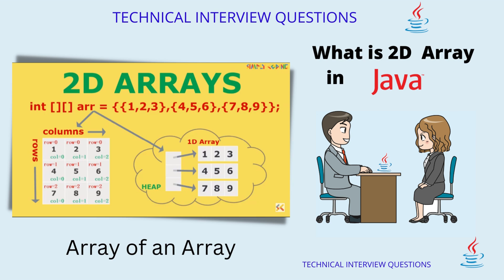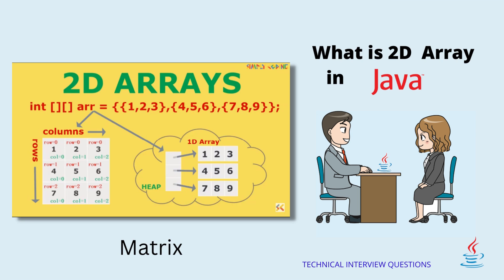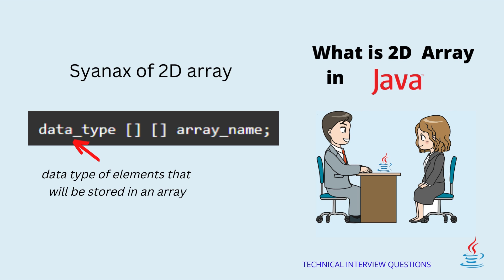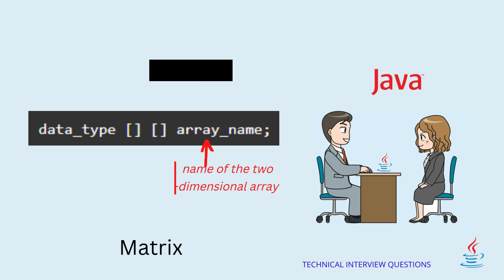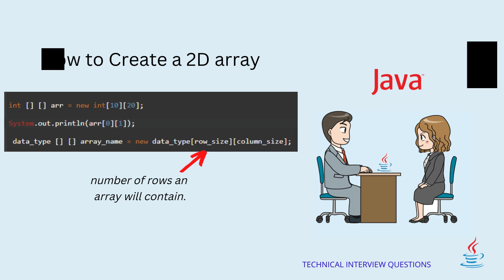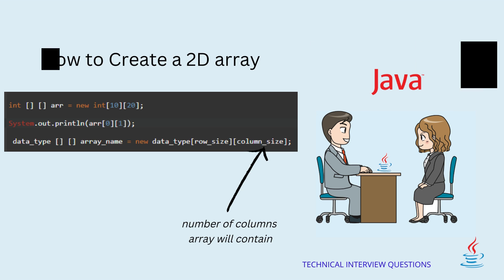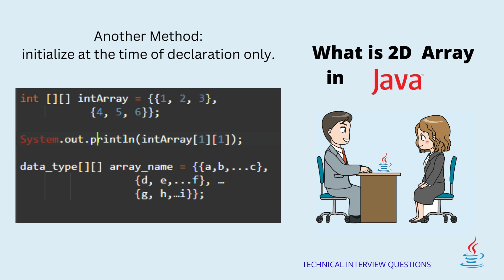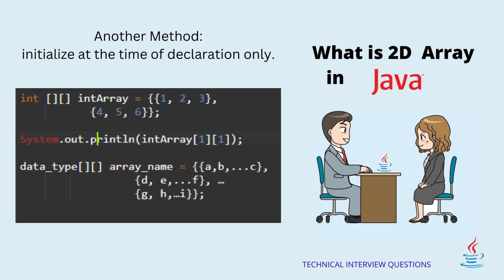What is 2D Arrays in JAVA | Most Asked interview Question | Shorts Answer | 2 dimensional Array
A two-dimensional array is similar to a one-dimensional array, but it can be visualised as a grid (or table) with rows and columns. For example, a nine-by-nine grid could be referenced with numbers for each row and letters for each column.